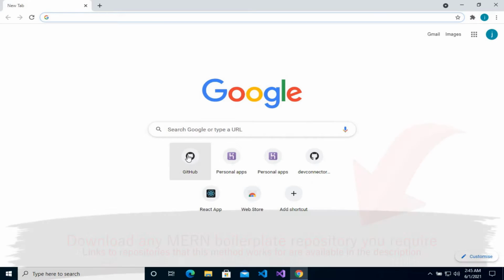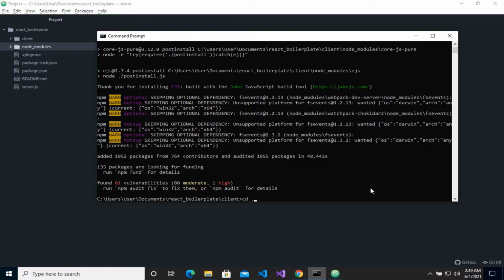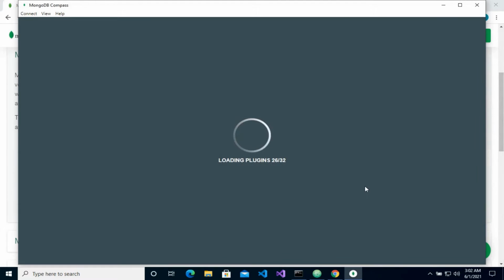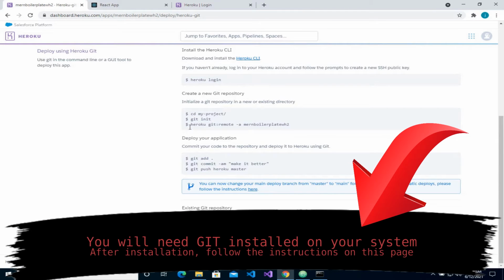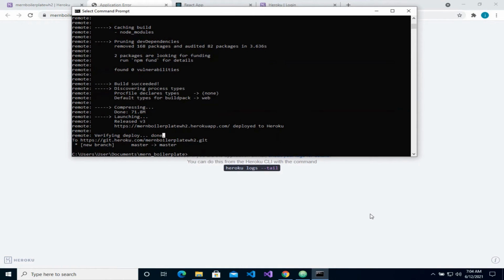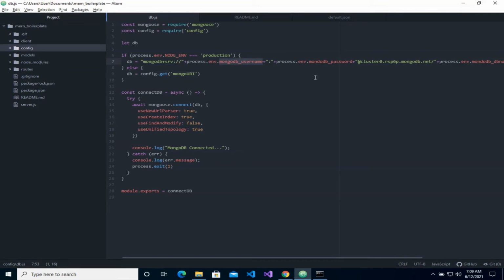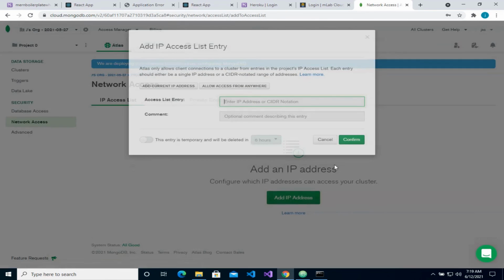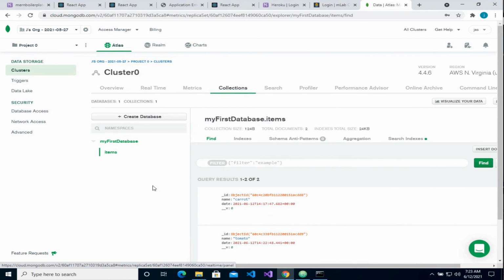Quick Start MERN: Install Repositories from GitHub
This is a quick start tutorial on how to install the following repositories: